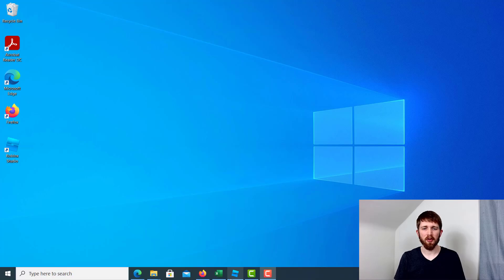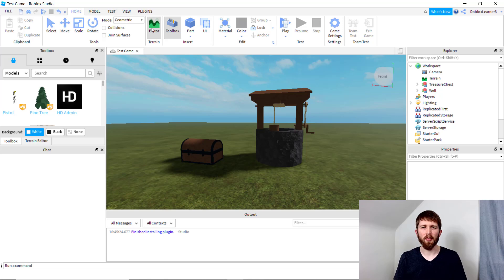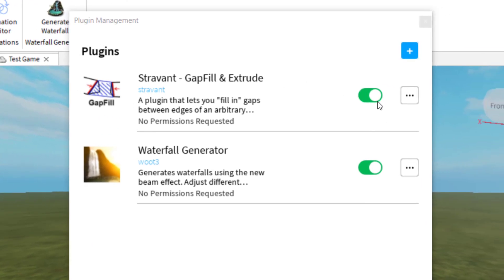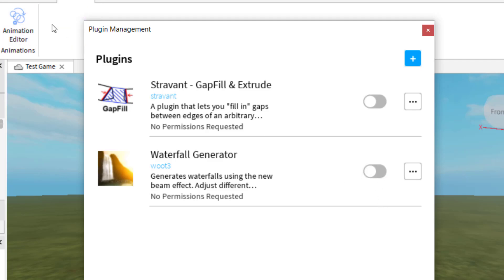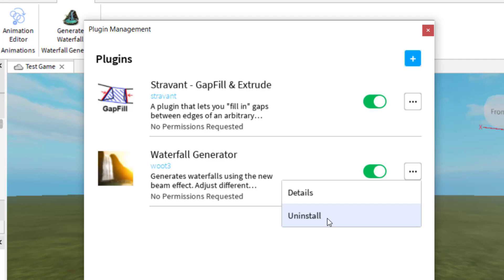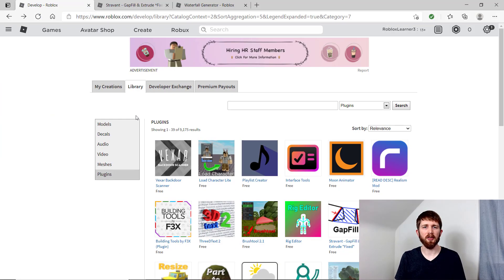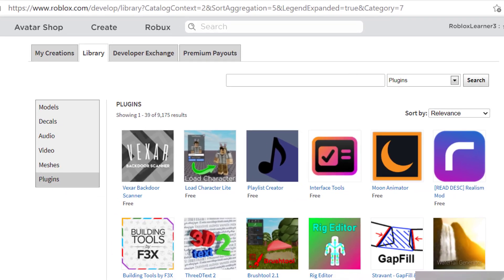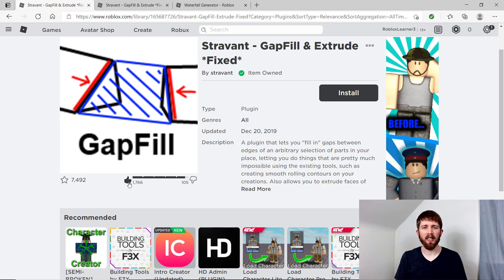Roblox Studio How to Uninstall Plugins, Remove Plugins (the Right Way)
Roblox Studio how to UnInstall plugins.  Learn how to remove plugins in Roblox Studio in 2021.  Delete plugins in Roblox.

Roblox Studio is the building and scripting tool of Roblox and is free to use.  It provides you with the tools needed to create games that you can play.  All aspiring game developers can use the Roblox Studio and I love showing you how you can create your own games.  I hope you enjoyed this tutorial on how to uninstall plugins in Roblox Studio.

Best,